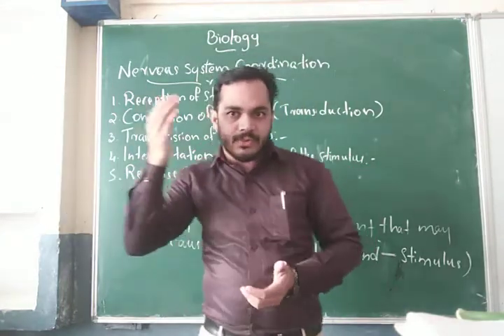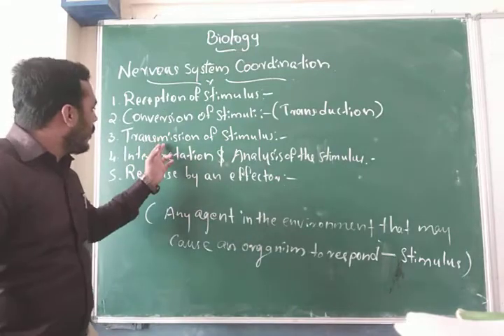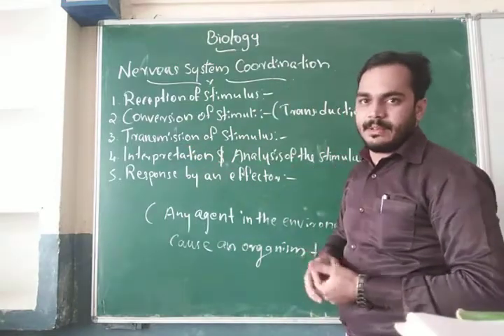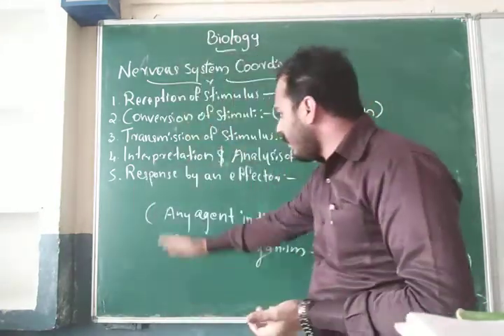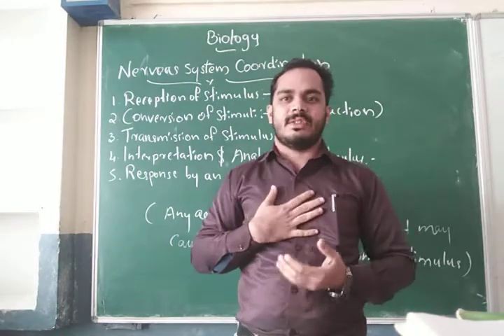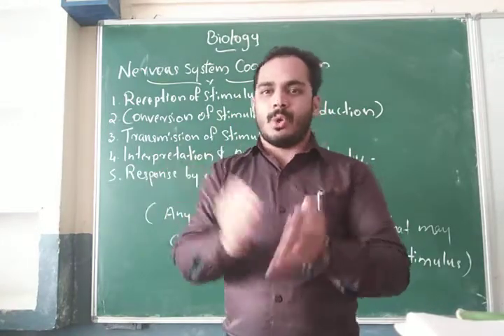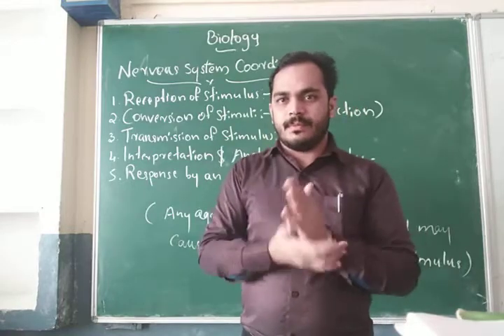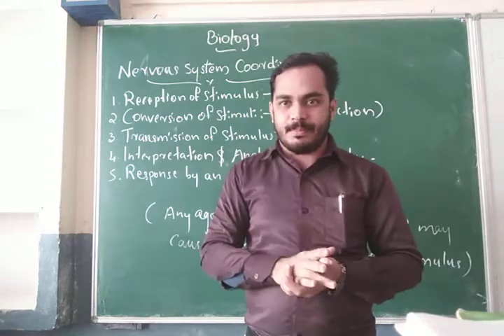Nervous system coordination